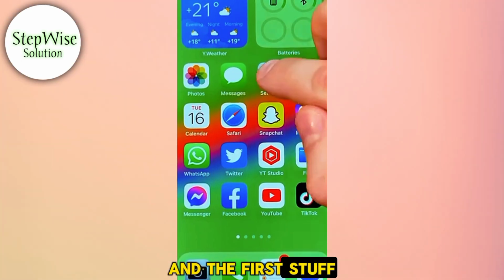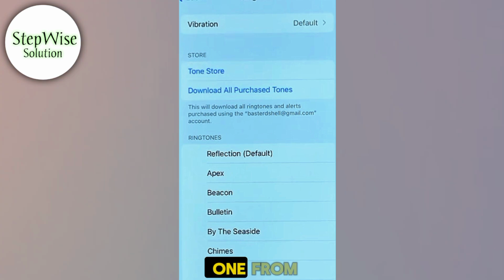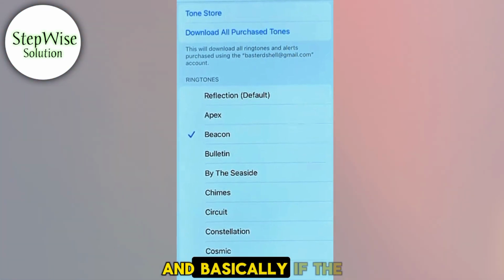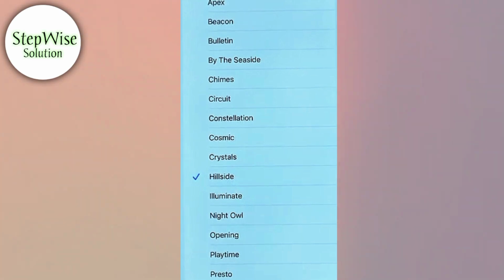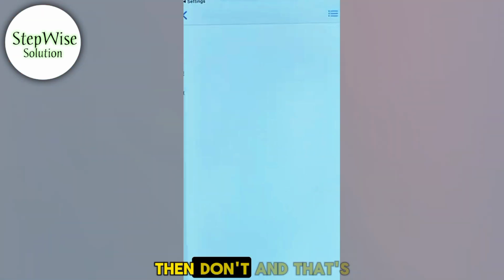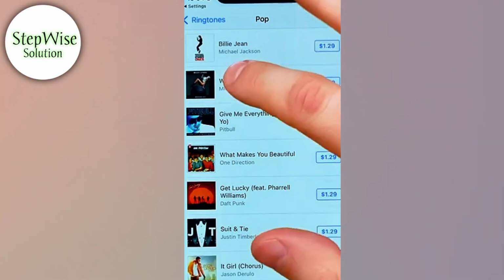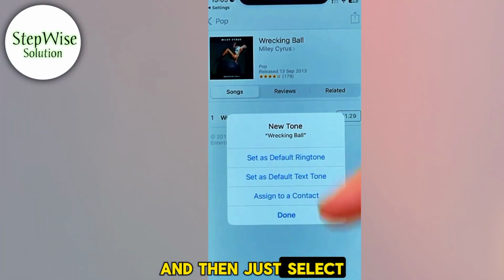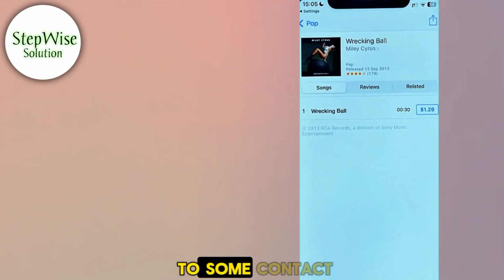How to Change Your Ringtone on iPhone: Easy Step-by-Step Guide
Learn how to change your ringtone on iPhone with this easy-to-follow tutorial. This guide will walk you through the simple steps to customize your ringtone, whether you want to use a pre-installed tone or add a new one. Perfect for personalizing your iPhone experience and ensuring your ringtone stands out.